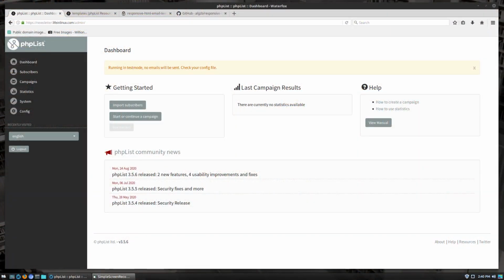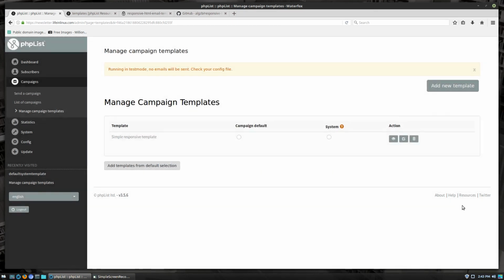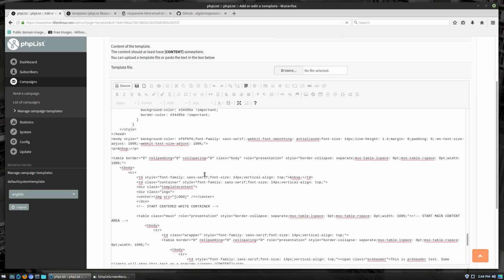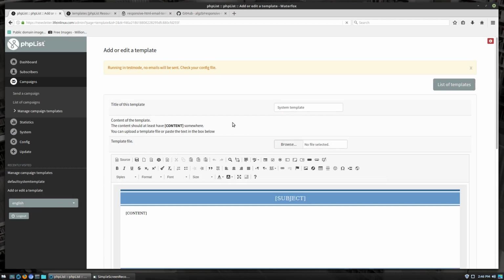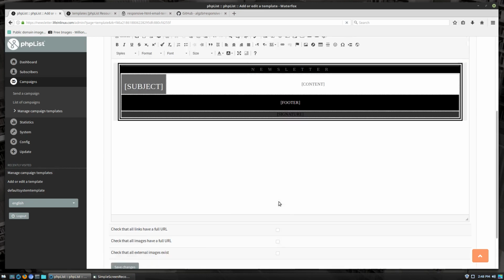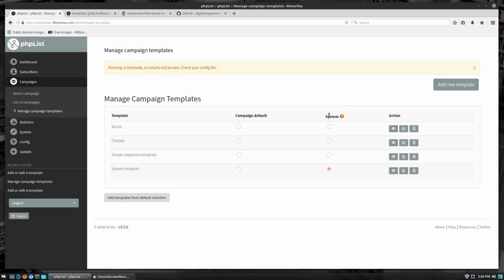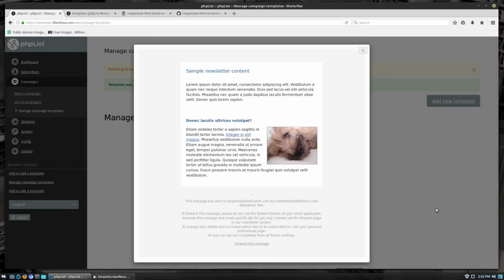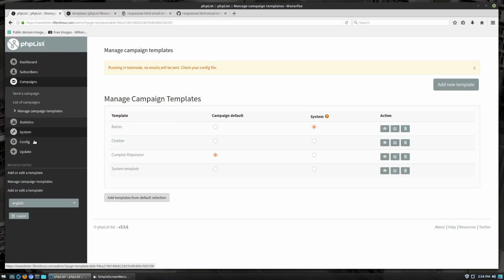PhpList Newsletter Templates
This video shows you how to create newletter templates in phplist. The templates can be set as defaults for system emails and also for newsletter campaigns. We will look at phplist templates and a few others.

Support WritingDoneRight!